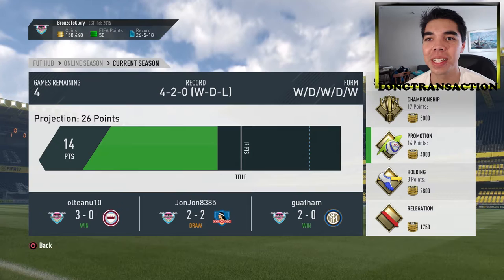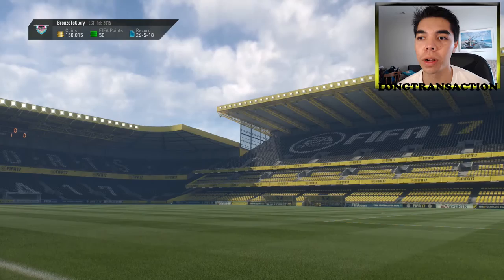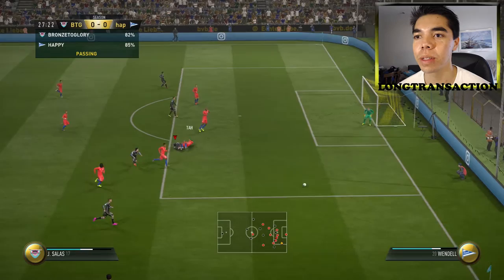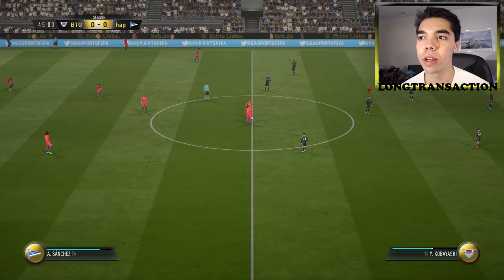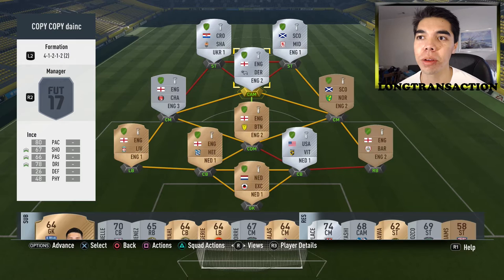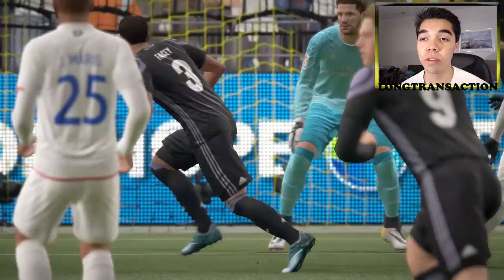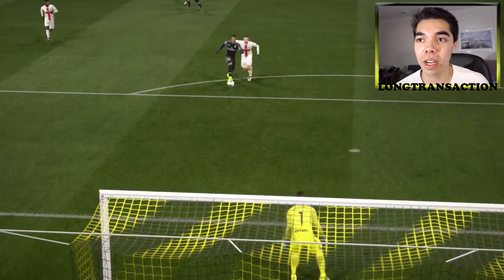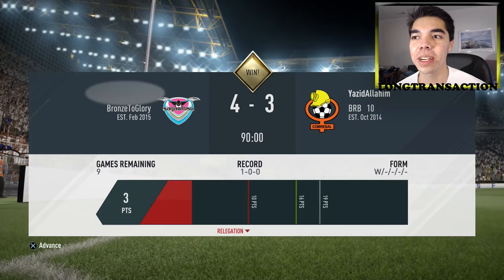Best Silva in FIFA 17 | BronzeToGlory #14 | FIFA 17 Ultimate Team Series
That title tho...